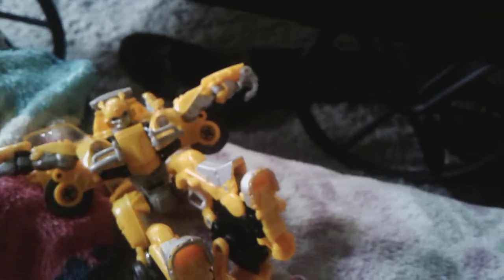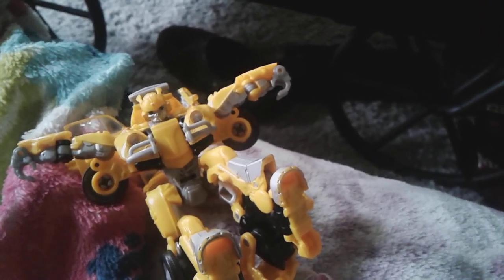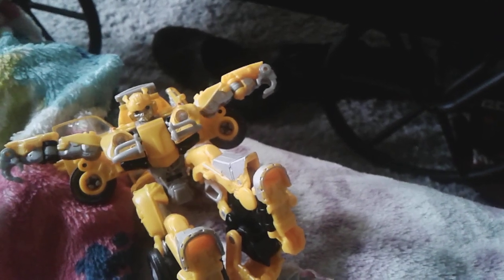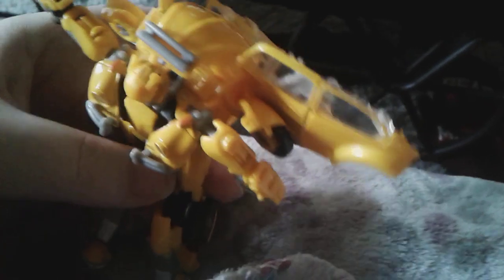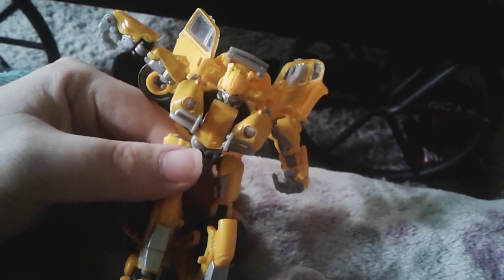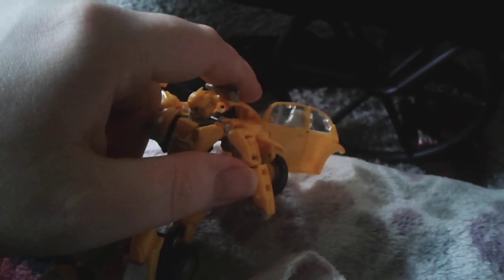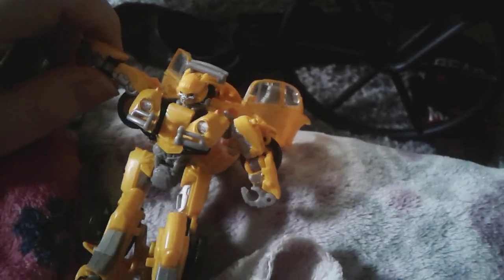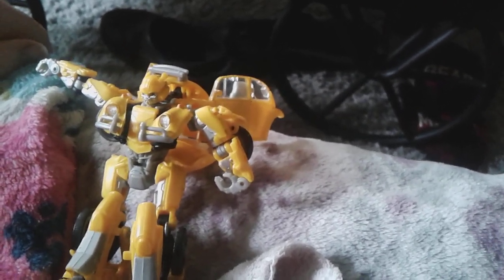transformers studio series bumblebee movie Volkswagen bumblebee review Pt one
in   part one of the review of the review on studio series  vw bumblebee  In his robot mode